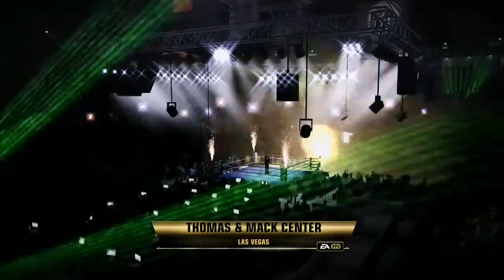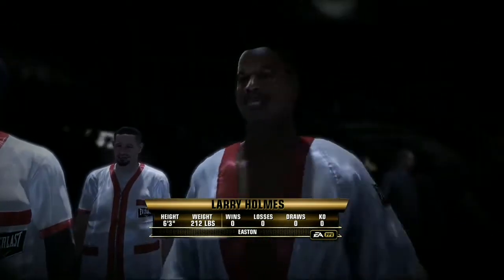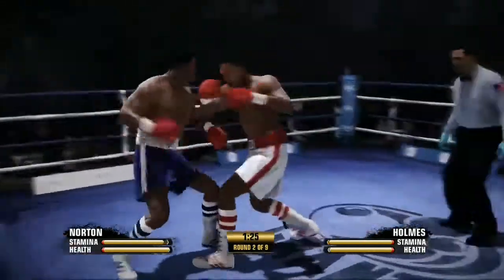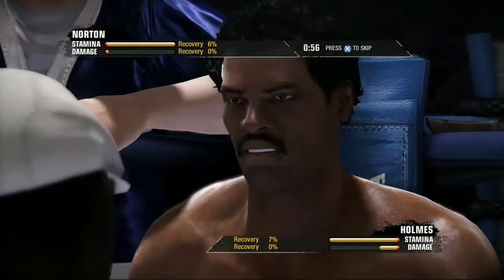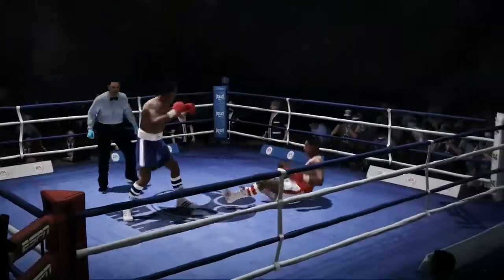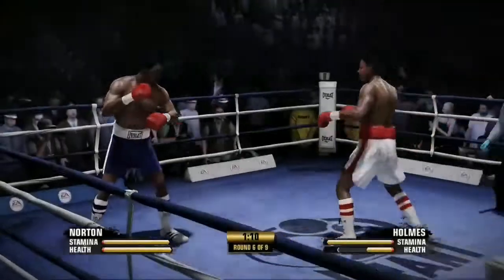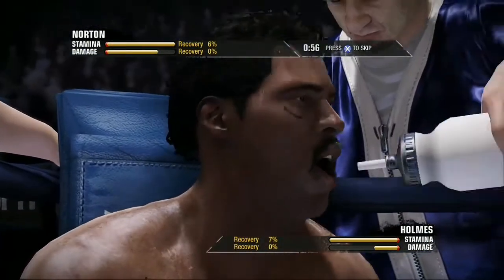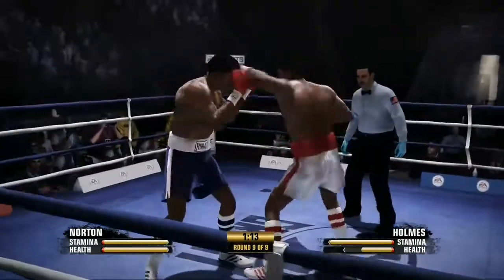fight night champion ken norton vs larry holmes